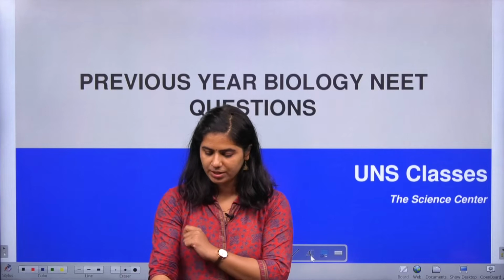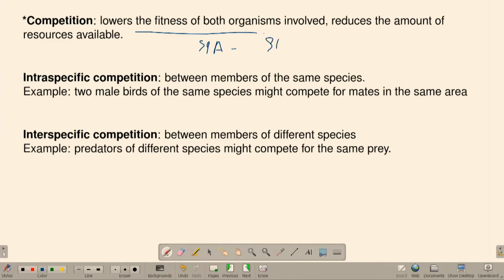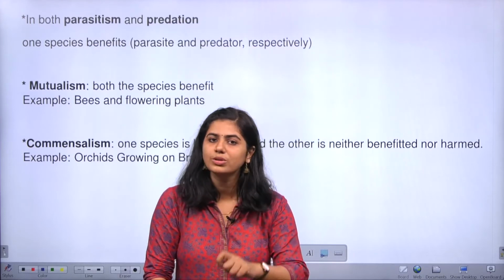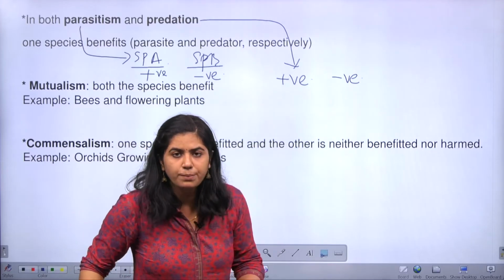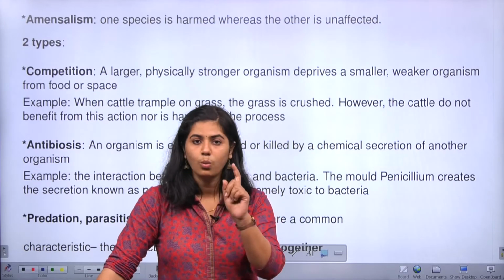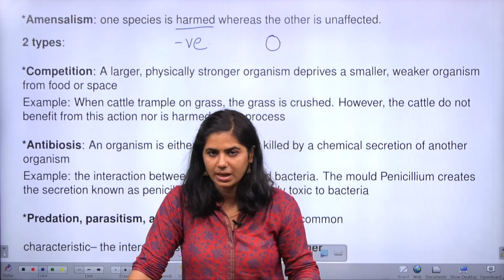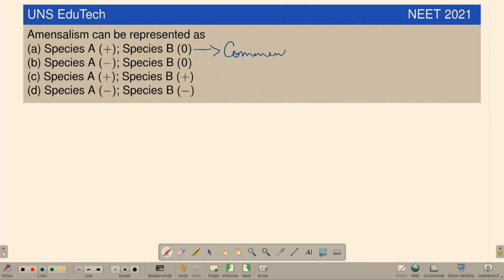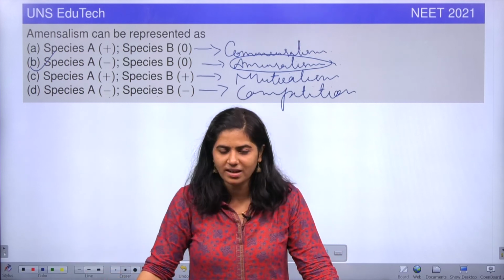Previous Year Question Paper NEET 2021 I CBSE Class12 and 11 Species Interaction I NEET Biology